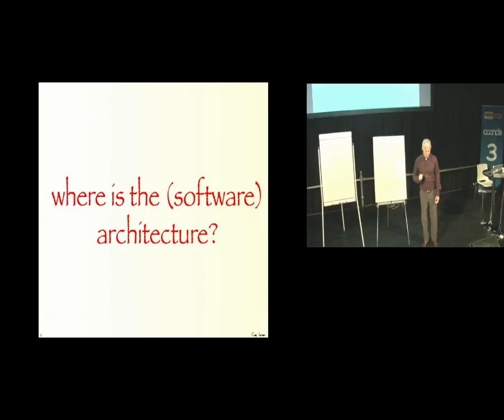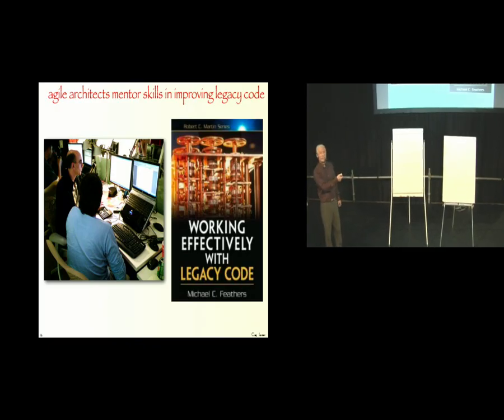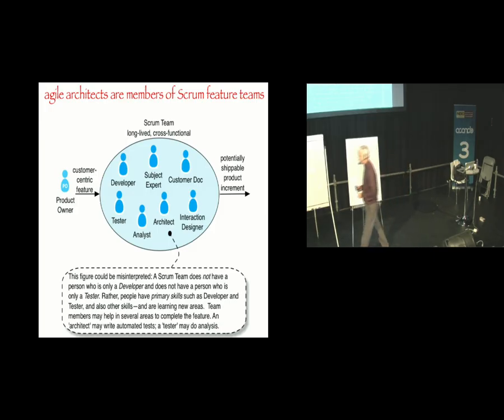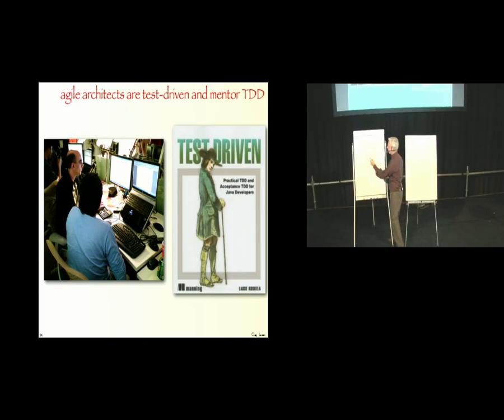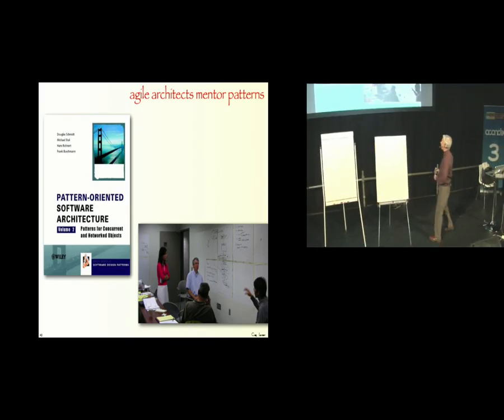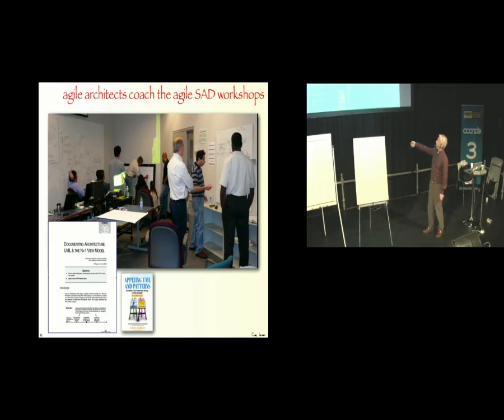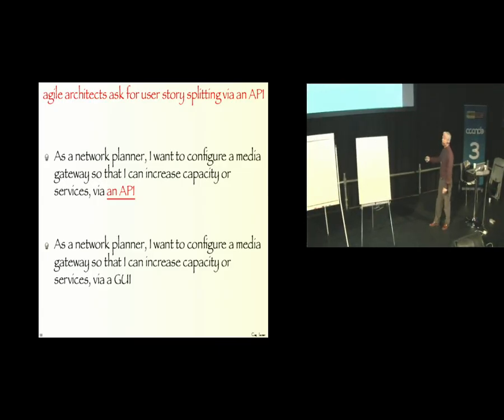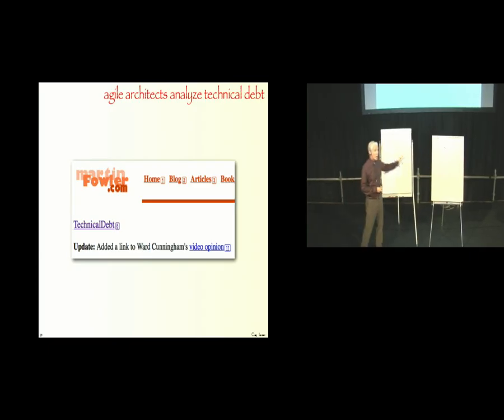Craig Larman Agile Architecting